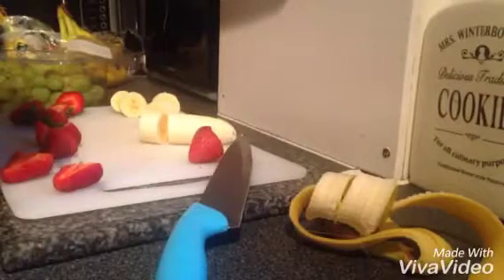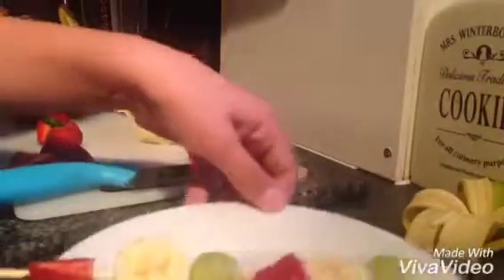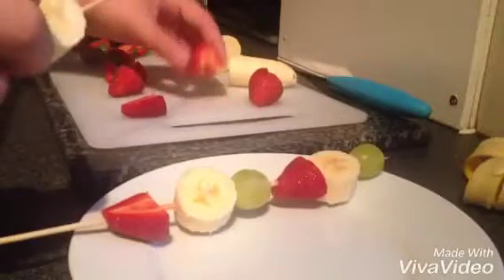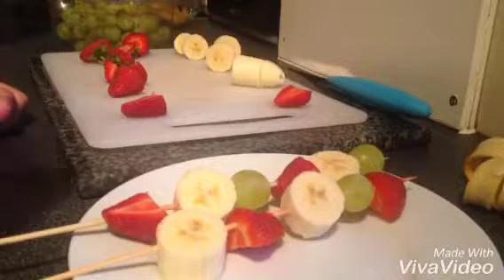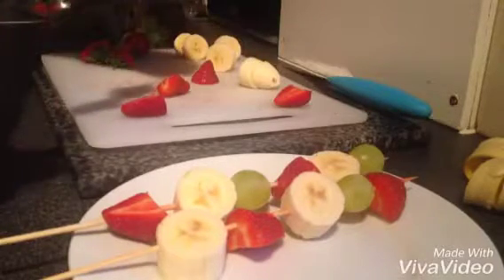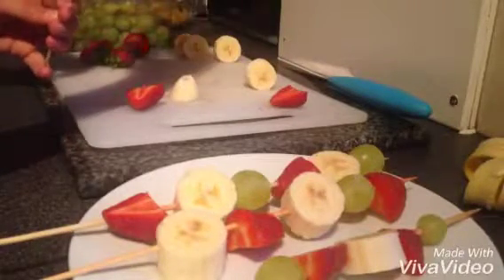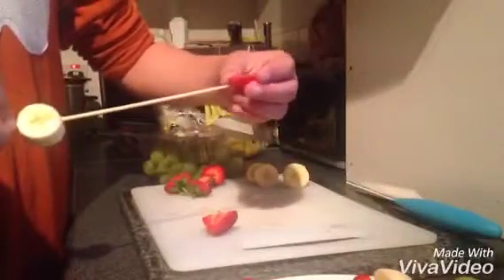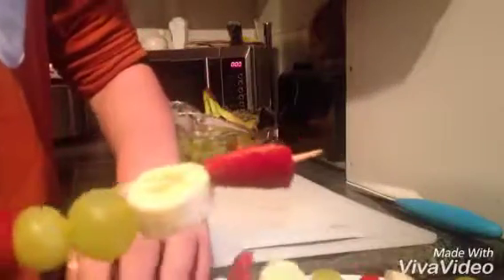Putting fruit on a stick |weirdest food messing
Sorry I haven't uploaded for a while I just have nothing to upload but any way hope you like the video